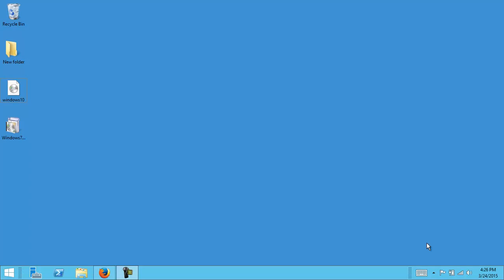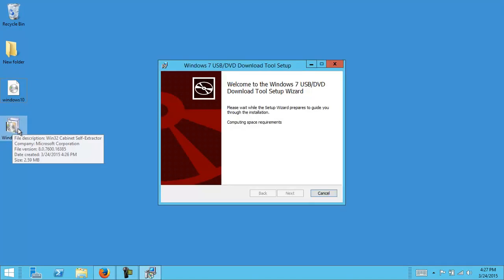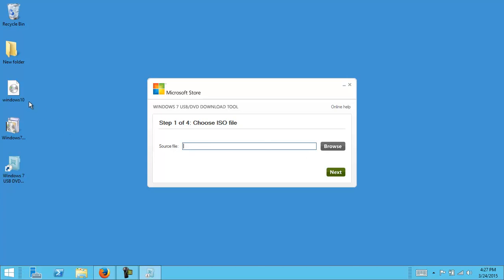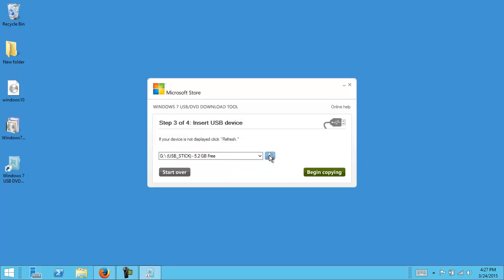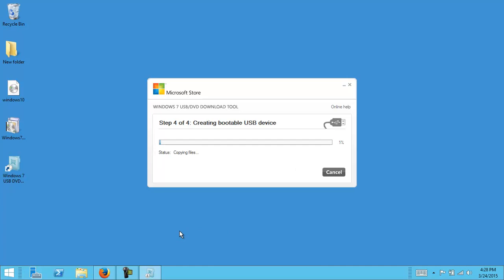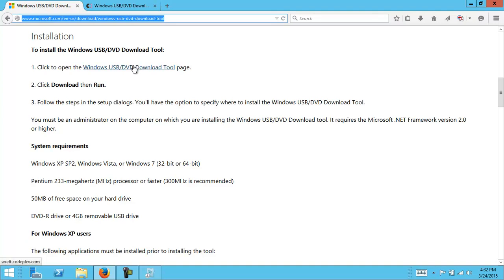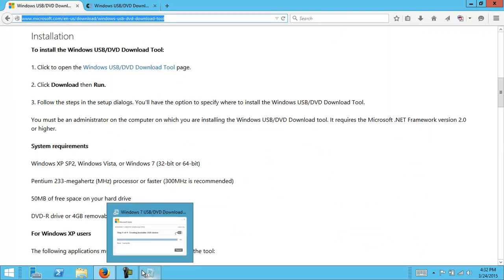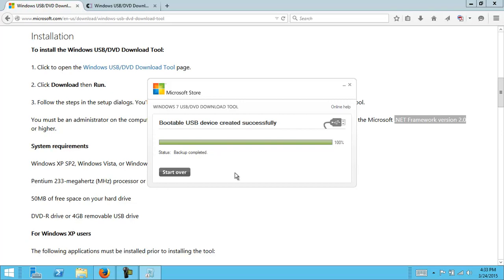Windows 10 And 8.1 Install From USB Memory Stick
Have you ever wanted to install software and found that the DVD/CD was
scratched or other times you want to install without DVDs? In this video
we show you how to setup your USB stick to have the Microsoft Windows 10
.iso on it. This way one does not need a DVD disk and can install
straight from a USB stick.

The tool that is used to copy the Windows 10 .iso to the USB stick is

This tool can also be used to create a Windows 10 DVD from the .iso file
that you have downloaded.

Hello today will allow a quick look at how to install windows 10 from a
USB memory stick. Okay, the first thing we need to do is down a tool
called the windows. Yes, the DVD download tool. Okay, the link will be
provided to be private in the post. Okay, and that's the little program
install it yet. Click next, install the workers in Windows 7. It works
all with Windows 7 as well. Okay, click finish rights. Here we go. This
is our little tool where will just run the two okay and we must have the
ISO are windows can ISO the CD that the DVD ISO that you downloaded from
the Windows website or wherever else you got it. Okay, so choose it on
the desktop windows 10. Click next. Okay, choose a USB device. All we
can burn to a DVD need to burn iterative event USB device and can USB
stick. That's the one we have chosen okay and click begin copying you
raise the USB device is fine and it will format your memory stick and it
will then basically all the files it will take probably about 5 to 10
minutes depending on the size of the memory stick, make sure you have at
least 4K or higher were using anything over here. Okay, were almost
getting close to 100% just want to make a little mention okay from the
Microsoft web page, which is on the Microsoft site, you will be clicking
the link of the year do not worry if faced a Microsoft website.
Basically, the tool was then bound taken over by them to develop, which
is on the complex.com website and then download over here, so don't
worry it is actually a Microsoft okay farm just one more thing you will
obviously need.net 2.0 installed on your computer. Okay, and there we
go, that's fine. It's done they need to do is just basically yard
restart computer. Make sure you have in your bios or you UEFI are USB
boot enabled and happily boot up and you can install windows from your